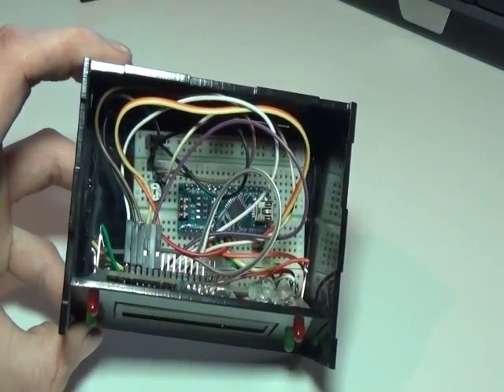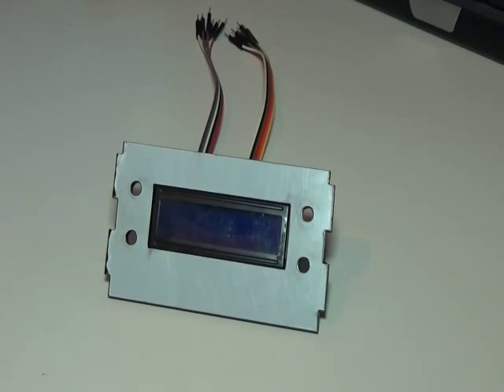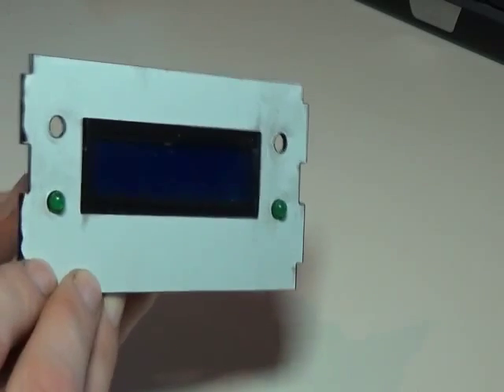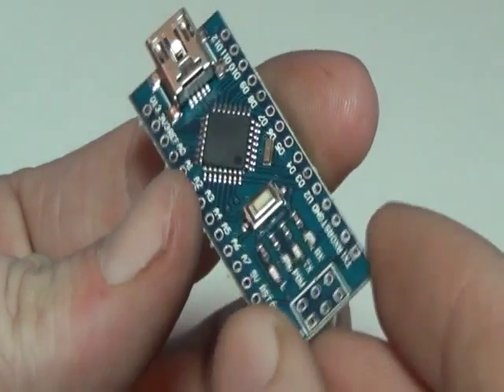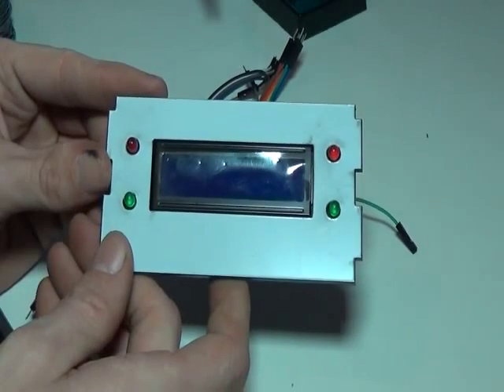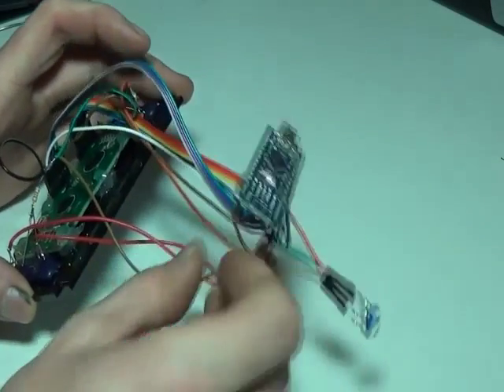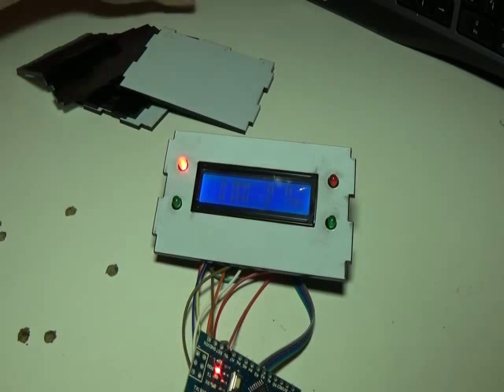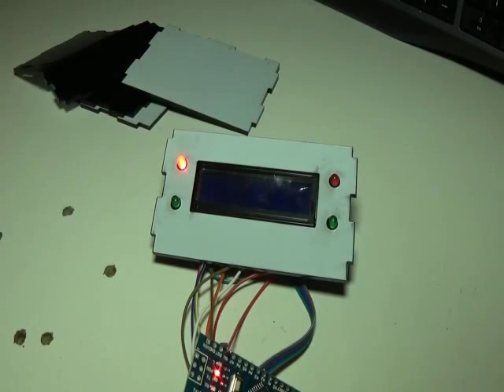ETS2 Info Display Panel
This video I show how to build the Info Display Panel.